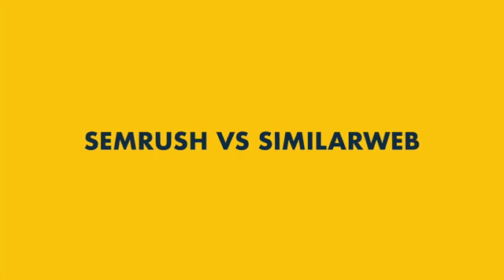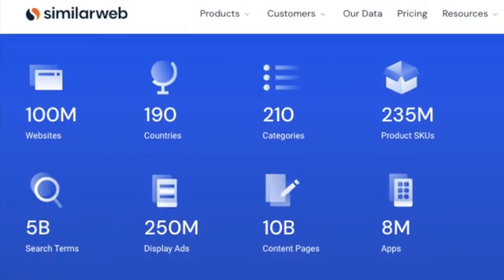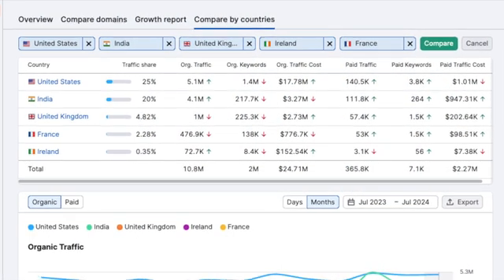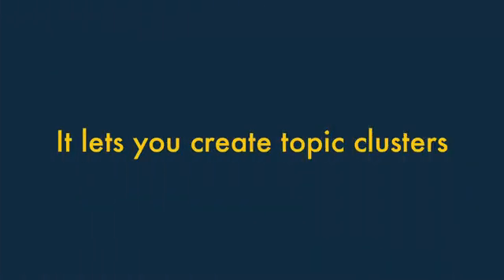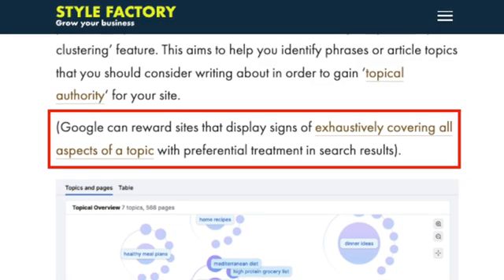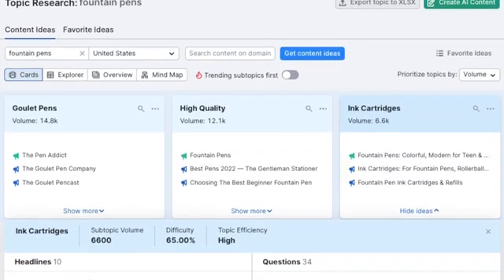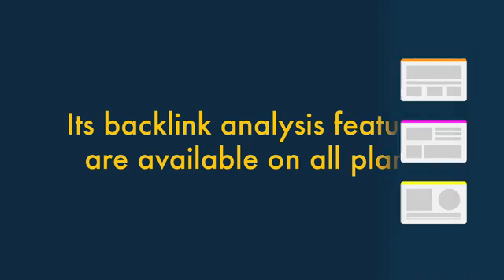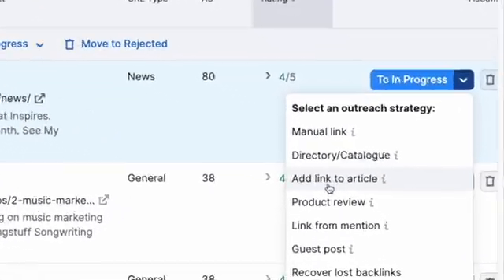Semrush vs Similarweb (2024) — Which SEO Tool is Better?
In this Semrush vs Similarweb comparsion, we highlight the pros and cons of two popular SEO tools and help you decide between them.

In this comparison video we look at how key Semrush and Similarweb features stack up, including

- keyword research databases and tools
- accessing per-country data
- topic clustering
- content marketing tools
- backlink analysis features
- zero-click keyword analysis
- the search engines you can work with in both tools
- site auditing features
- search intent data

…and more!